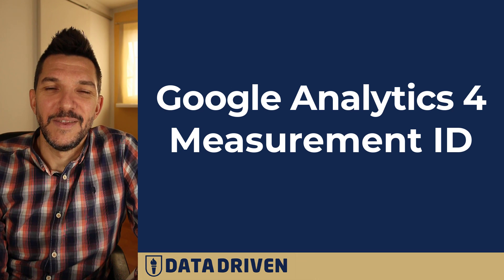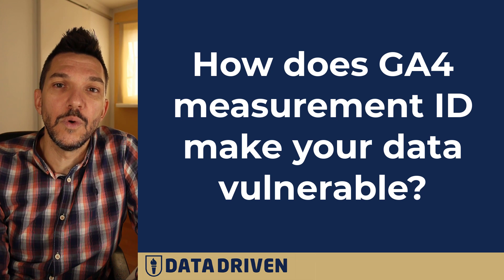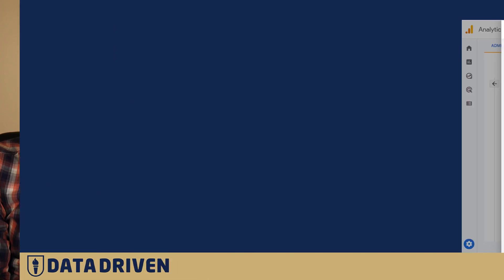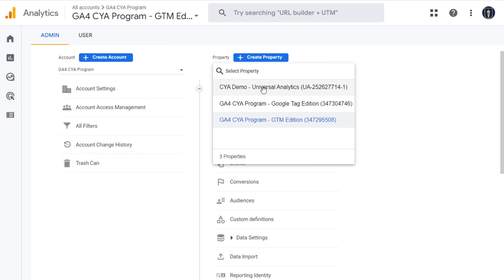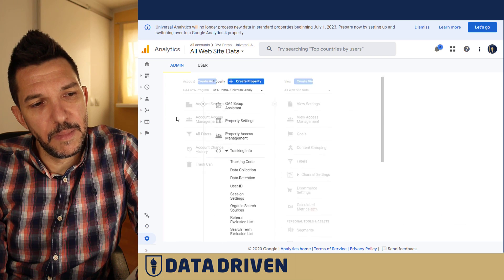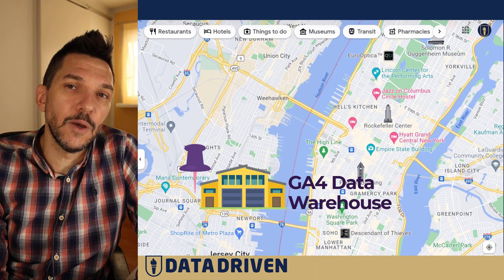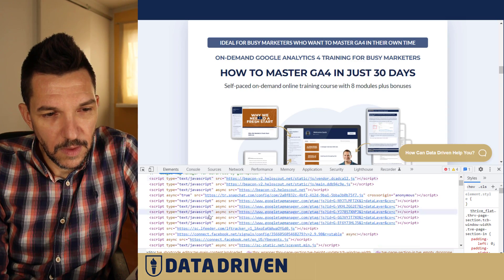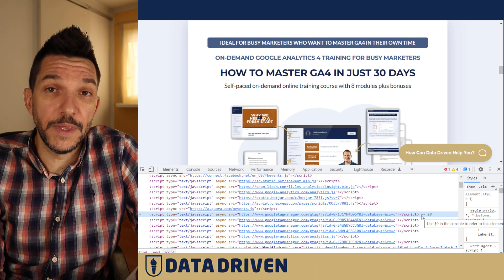Everything You Need To Know About GA4's Measurement ID (In Less Than 5 Minutes)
In this video, we'll cover everything you need to know about Google Analytics 4's measurement ID including where you can find it, how it's different from Universal Analytics, and current best practices.

Download the Periodic Table of Google Analytics 4 to understand how the back-end of GA4 works ▶️

00:00 Intro
00:44 Where Can You Find GA4 Measurement ID
01:11 GA4 Property ID vs Measurement ID
01:40 Universal Analytics Tracking ID
02:11 When You Need GA4 Measurement ID
02:59 How Does GA4 Measurement ID Make Your Data Vulnerable?
03:49 Conclusion